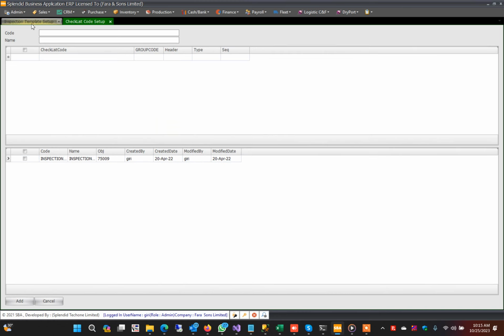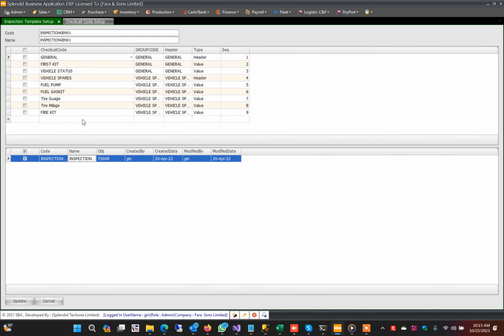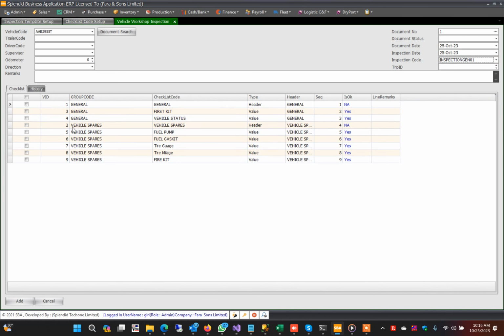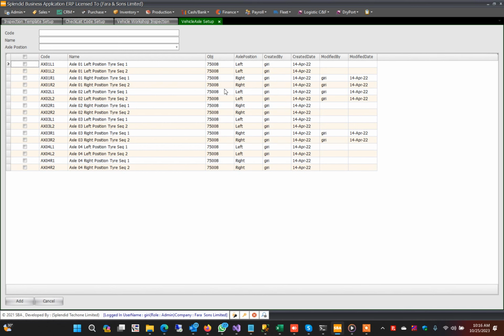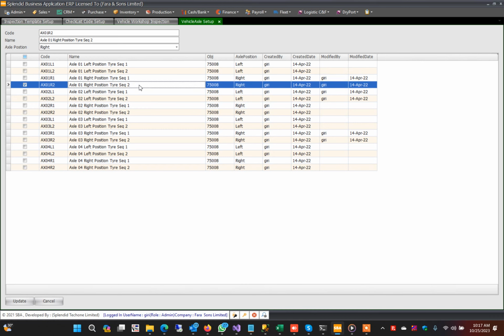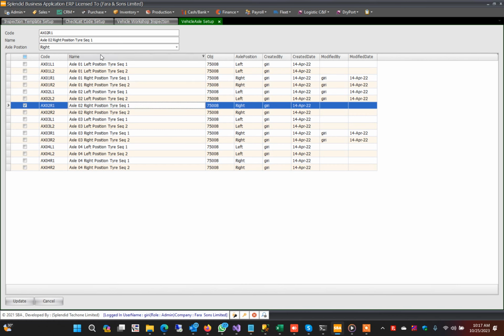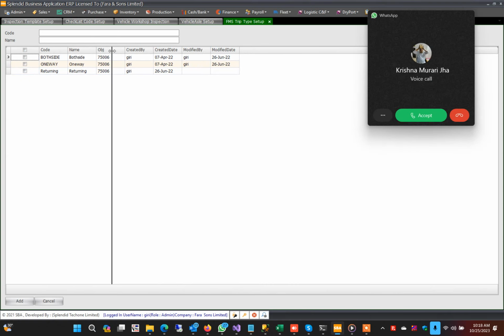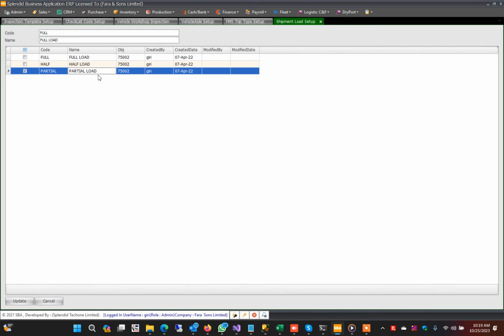2 FMS SETUP INSPECTION CHECKLISTCODE VEHICLEAXLE TRIPTYPE PART 2